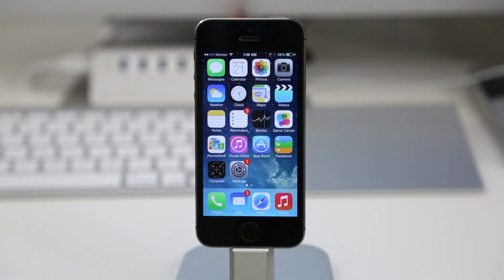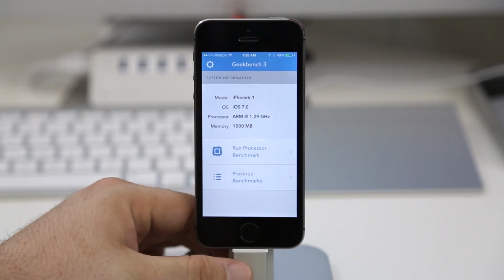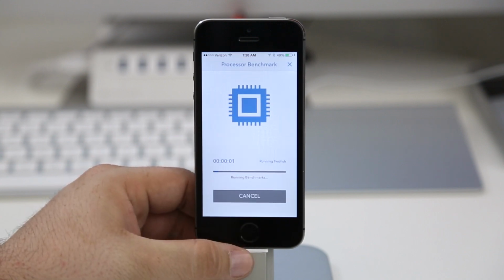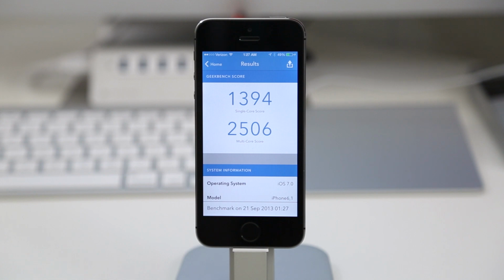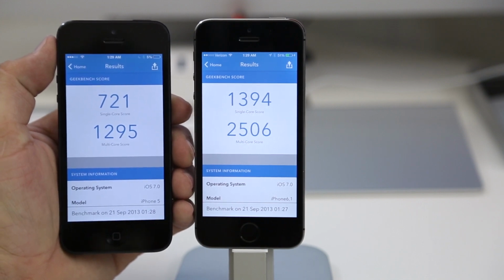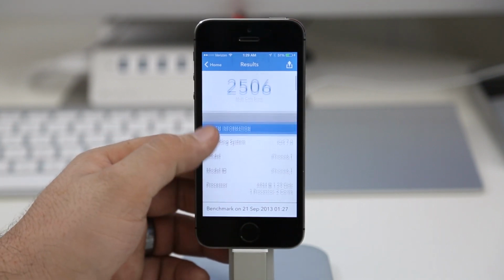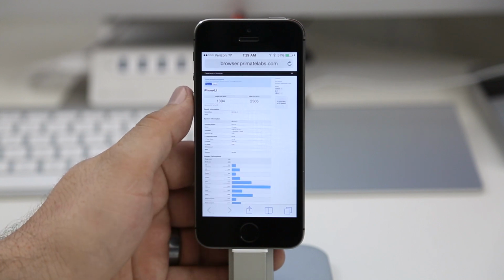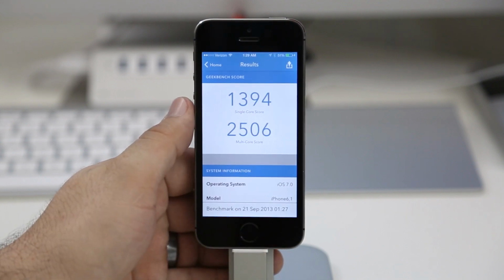iPhone 5s Versus iPhone 5: Benchmark Test - Geekbench 3